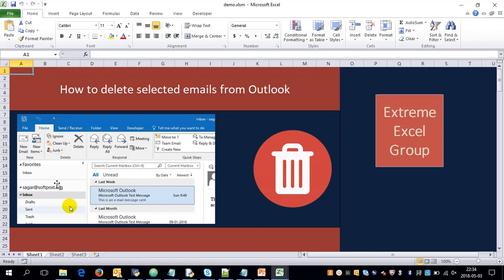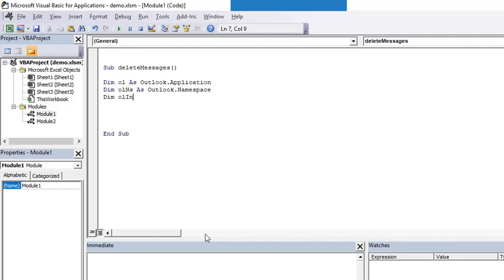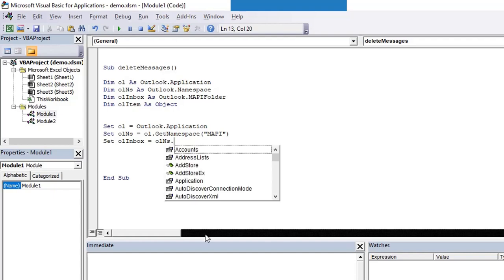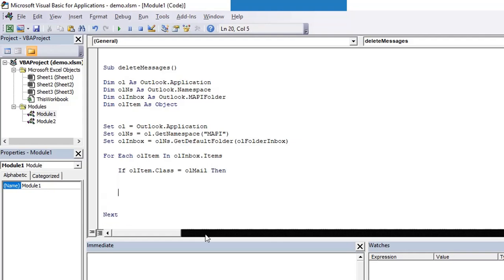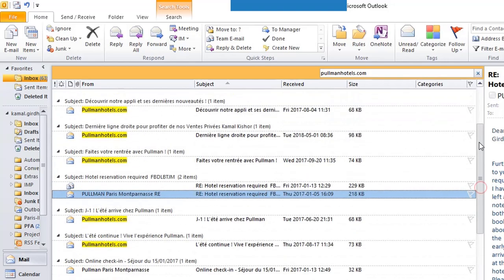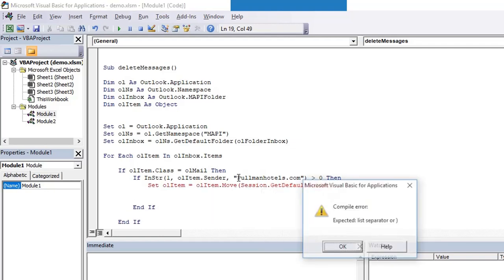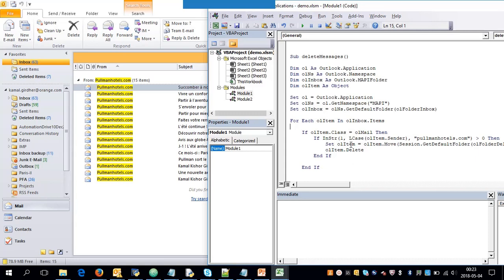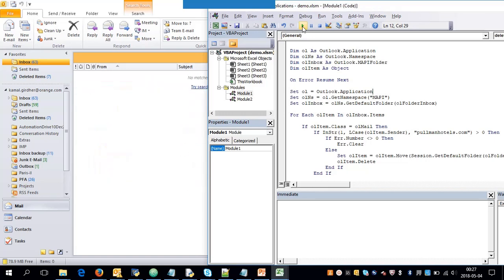Excel Macro to DELETE specific emails from Outlook | VBA Tutorial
I receive a lot of junk emails related to promotions, campaigns etc. Deleting those from a common sender, a unique subject is easy after sorting them.

However, if we want to delete the emails where subject containing specific text, sender from a particular domain or in fact the body contain some text; this is achievable through vba macro.

Let's see how to delete specific emails from Outlook.